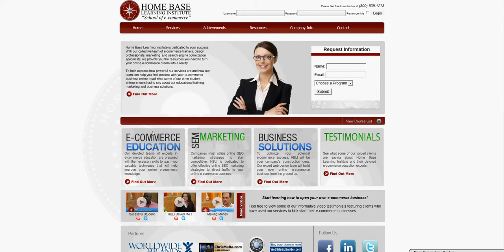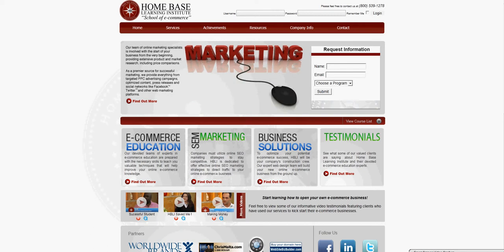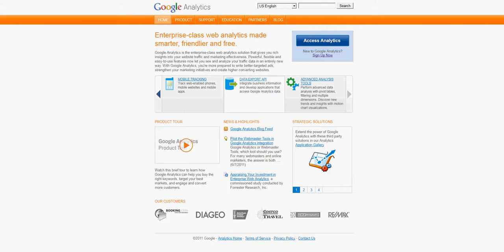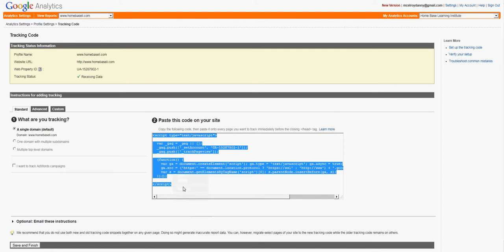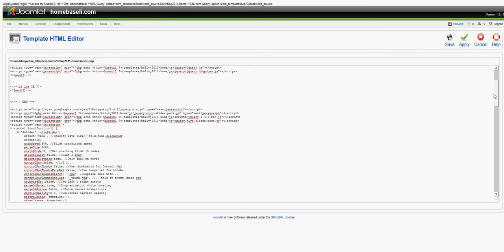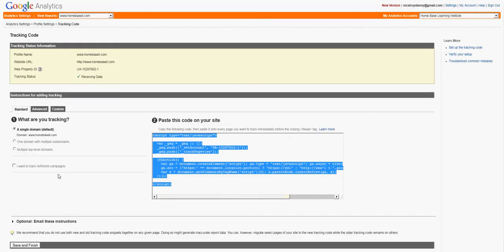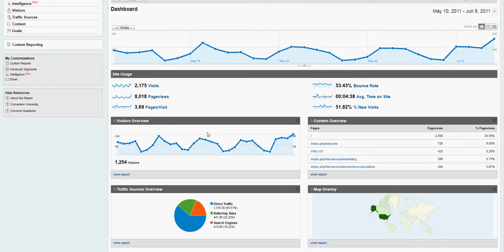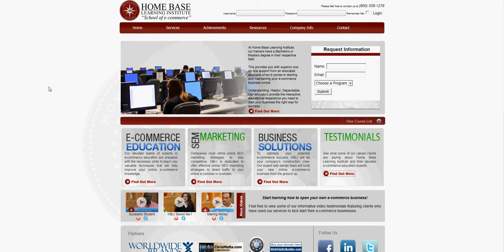Google Analytics Setup for Joomla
Get analytics tracking in your Joomla site by following this simple procedure.  to learn how to get unlimited assistance with your website or eCommerce business.